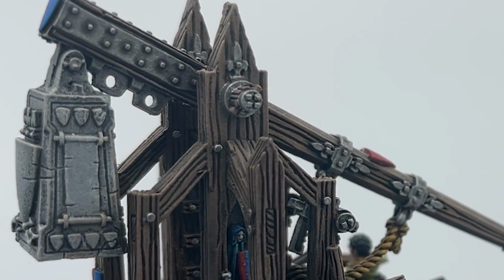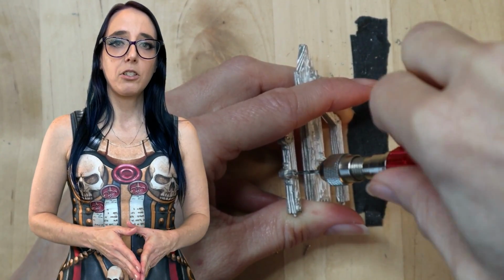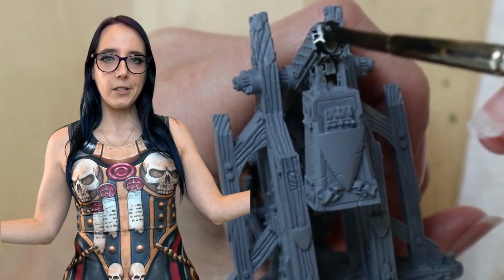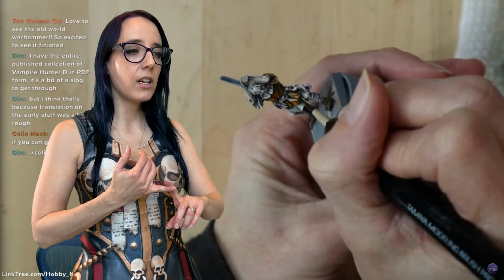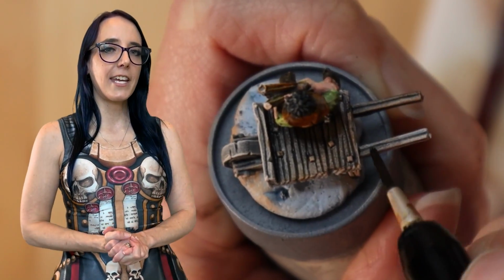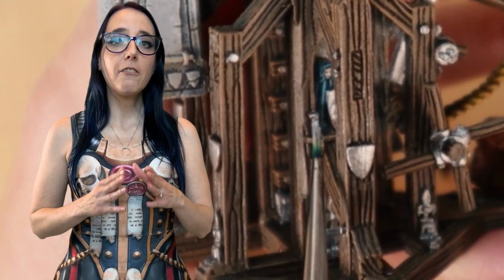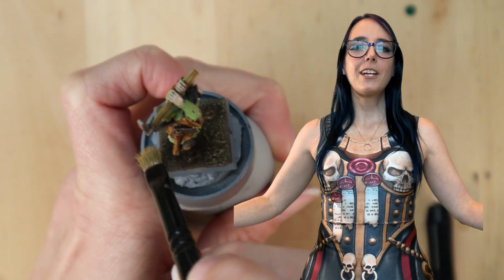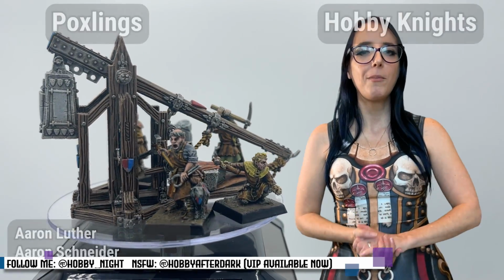Bretonnian Field Trebuchet | Painting Warhammer The Old World Artillery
The Trebuchet is a superior siege engine, for a more civilized age!  With Warhammer the Old World on its way, I am getting ahead of the curve and working on the first addition to the army I'll be fielding, after the box set arrives later this month!

Want to send something to Angela and the Chaos Cultist? Now you can:

Welcome to the Official Hobby Night YouTube Channel!
Angela & Jack the Chaos Cultist are creating a channel all about introducing you to our favorite hobbies!

At Hobby Night, you’ll find a variety of fun and entertaining content, including Miniature Painting Tutorials, Tabletop Hobby News, Top 5 Board Game Lists, and MUCH more!